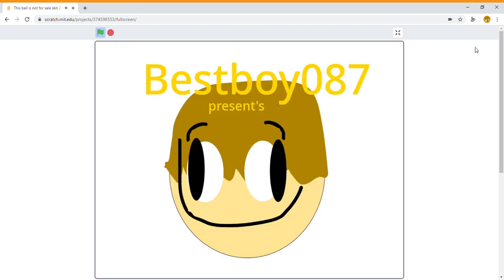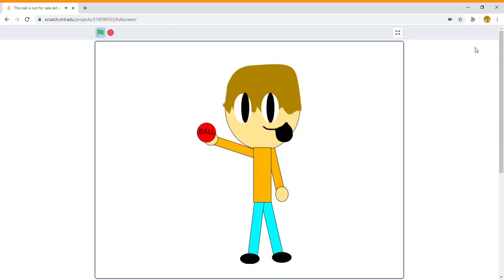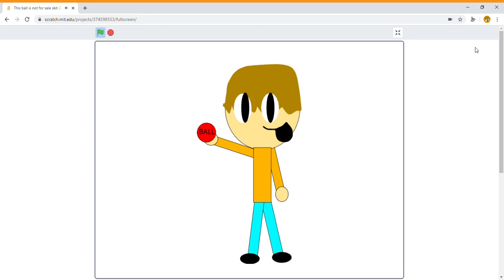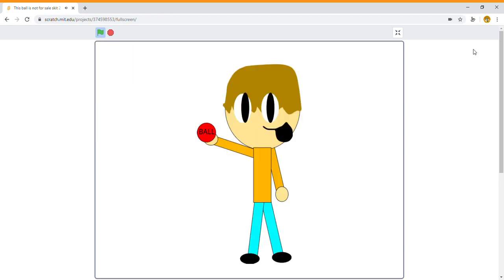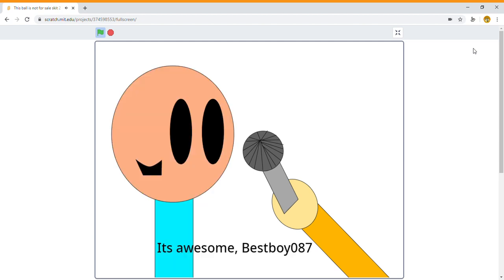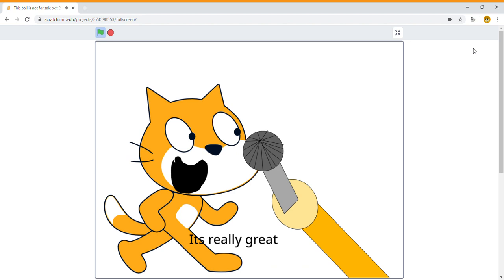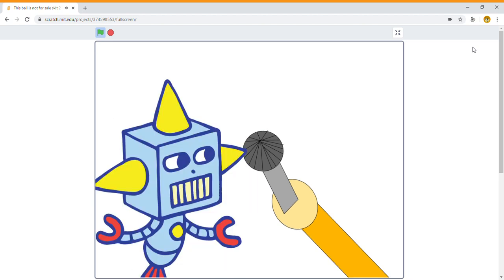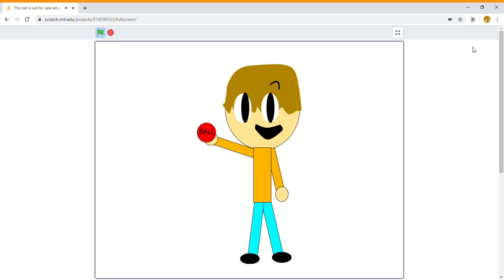This ball is not for sale skit 2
Heres the first This ball is not for sale skit